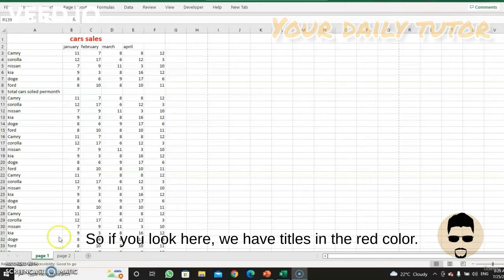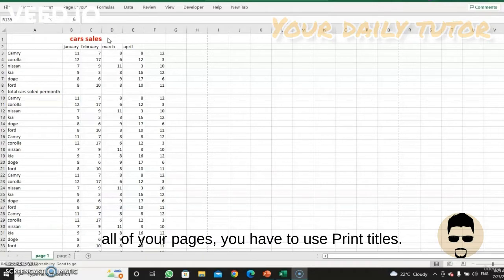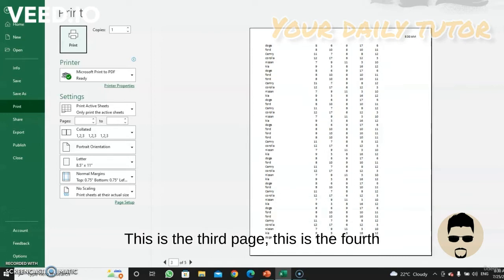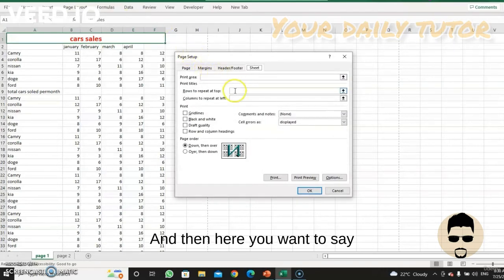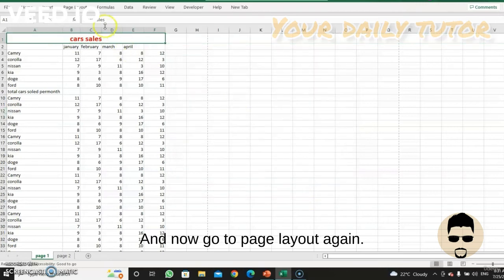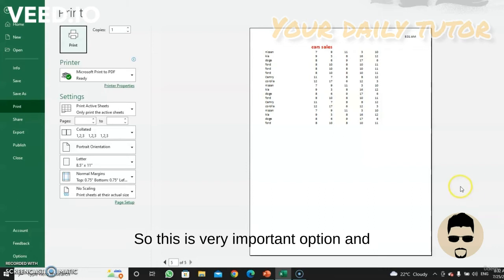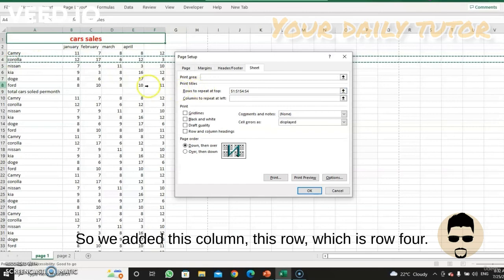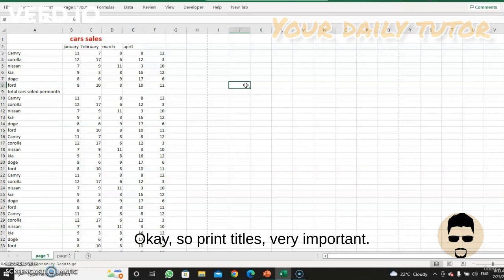Excel Tutorial For Beginner. Part 10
In this video we will learn how to make print titles on you work sheet when using microsoft excel.